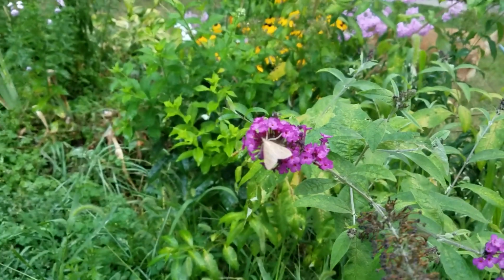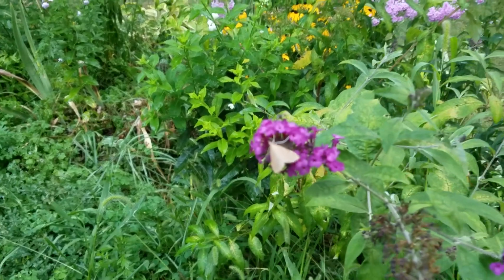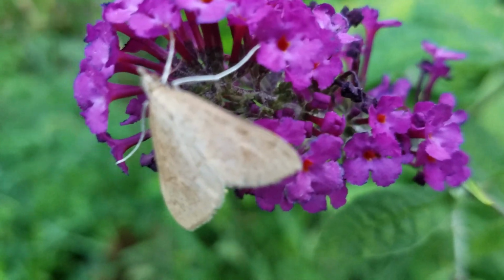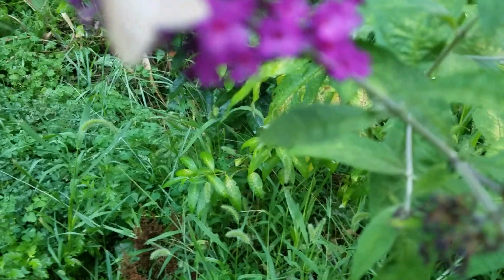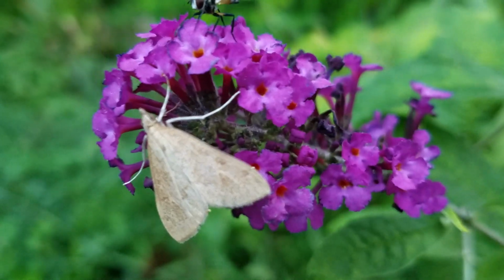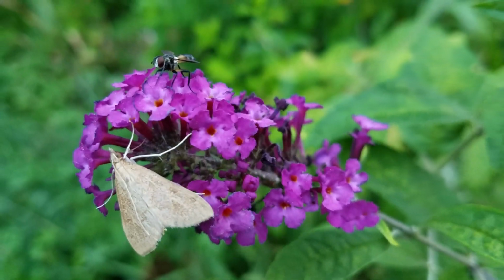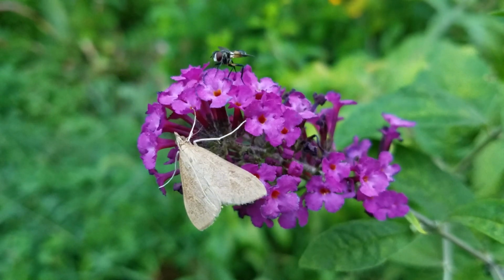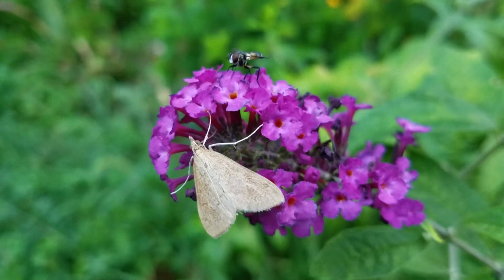Lydia’s Butterfly Garden August 21 2020 - A Closer Look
Butterflies?
Yes and moths and little flies like this butterfly bush too.
A little moth and a buzzing fly resting on their way. 😎